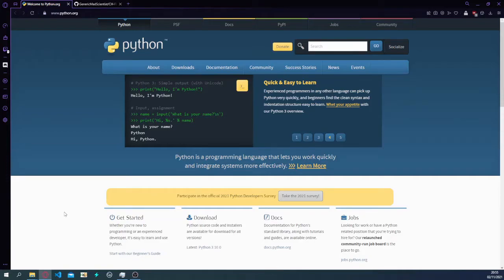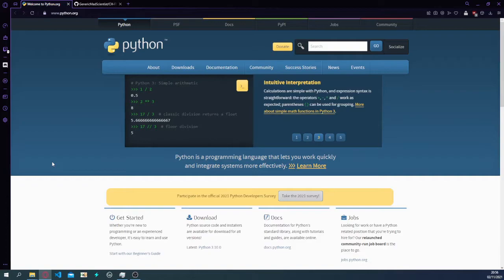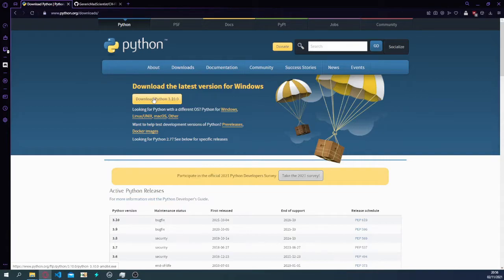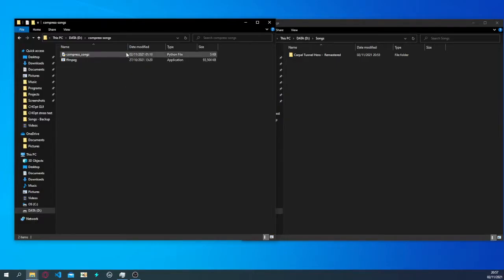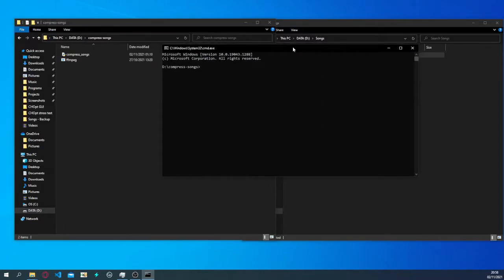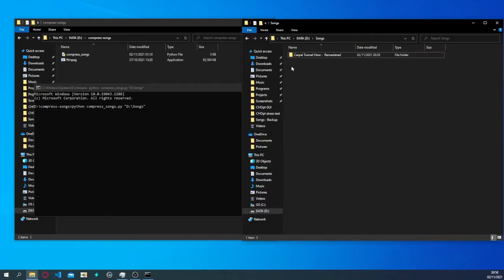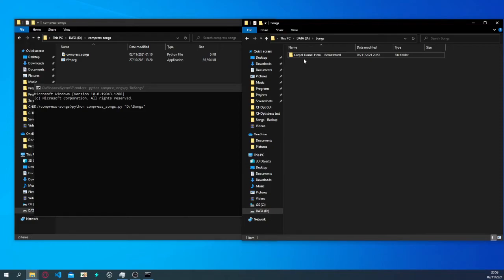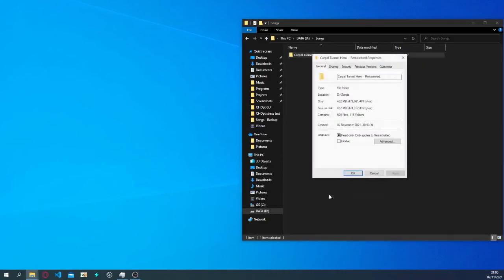How to save 50-75% space on your Clone Hero songs for free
Maybe next time I'll have a script and decent diction!

Update: a lot of people are having a problem where Python fails to run and it instead spits out something about the Microsoft Store. If you are having this problem, try the solution

The other major problem is being told that "'python' is not recognized as an internal or external command", which means Python is not on your PATH. The easiest way to fix this is to make sure to select the option in the installer to put Python on your PATH, something I regret not mentioning in the video.